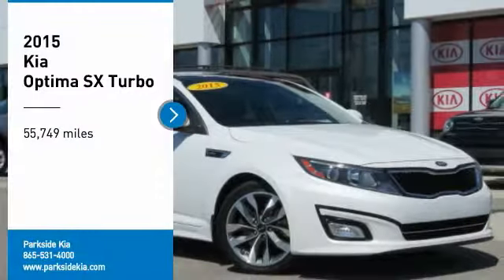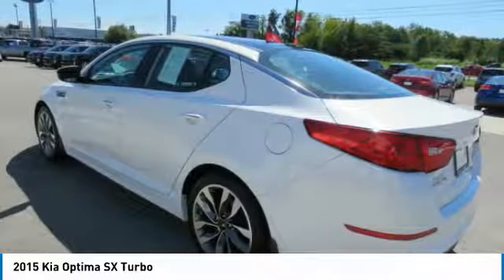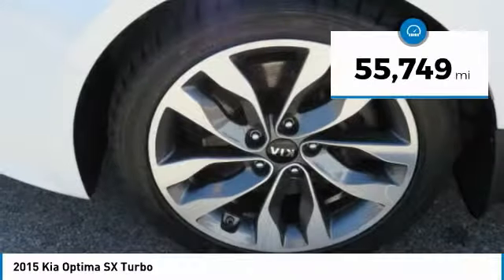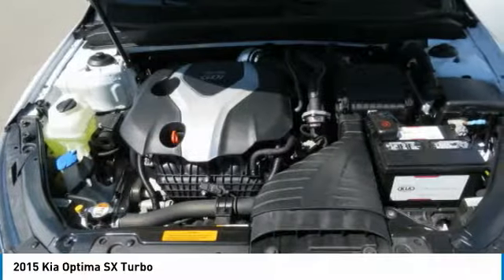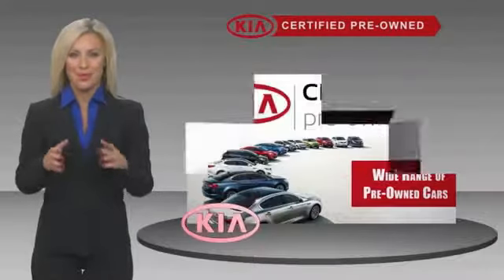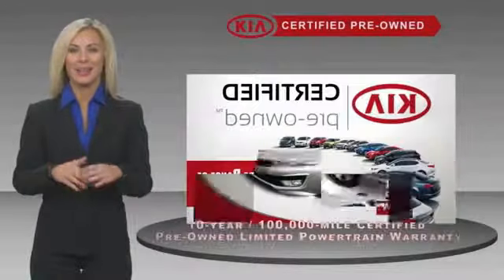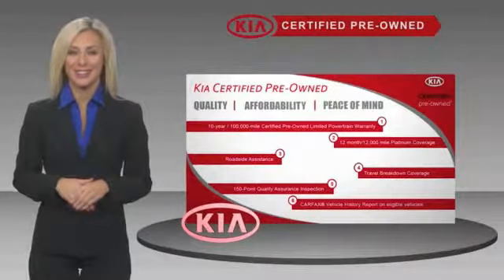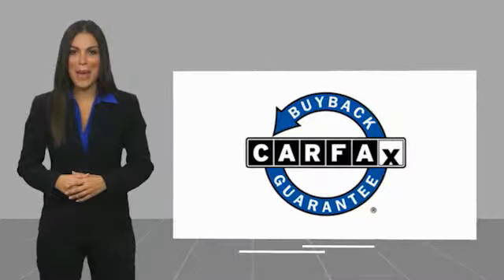2015 Kia Optima Knoxville TN T412009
2015 Kia Optima SX Turbo

Parkside Kia
9929 Parkside Drive

2015 Kia Optima SX Turbo White Black w/Leather Seat Trim, 4-Way Power Front Passenger Seat, Backup Camera, Blind Spot Detection w/Cross-Traffic Alert, Bluetooth, Driver Seat Memory, Gloss Black B-Pillar, HD Radio, Heated & Ventilated Front Seats, Heated Rear Outboard Seats, Infinity Premium Sound System, Panoramic Sunroof, Power Folding Outside Mirrors, Radio: UVO eService, Rear Camera Display, SX Technology Package, SX Turbo Premium Package.brbrOdometer is 7120 miles below market average! FWD 6-Speed Automatic with Sportmatic 2.0L I4 DGI DOHC TurbochargedbrbrV6? We don't need no stinking V6! The Optima's available 2.0-liter turbocharged engine delivers 274 horsepower for a thrilling 0-to-60-mph run, yet still earns an EPA-estimated 31 mpg on the highway.brbrOptional equipment includes a panoramic moonroof, heated and cooled front seats, heated rear seats, a heated steering wheel, Nappa leather seating, 8-speaker Infinity sound system, HID headlights, LED fog lights, touch-screen navigation system, push-button start with Smart Key, UVO2 infotainment voice-active system, Blind Spot Detection and rearview camera. In addition to a turbocharged 2.0-liter 4-cylinder engine, the top SX and SX Limited models offer a lightly sport-tuned suspension and more aggressive styling cues. brbrAt Parkside Kia we offer Market Based Pricing, so please call to check on the availability of this vehicle. We'll buy your vehicle even if you don't buy ours. 20/31 City/Highway MPG Awards:br  * 2015 KBB.com 10 Best UberX Candidates